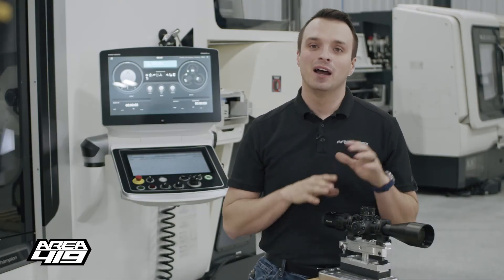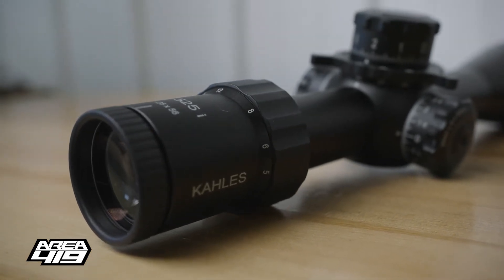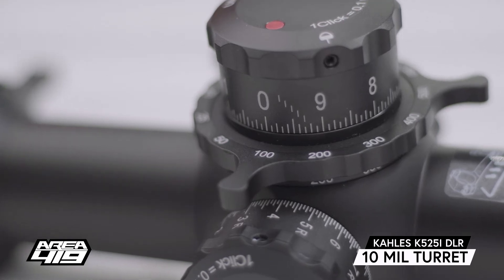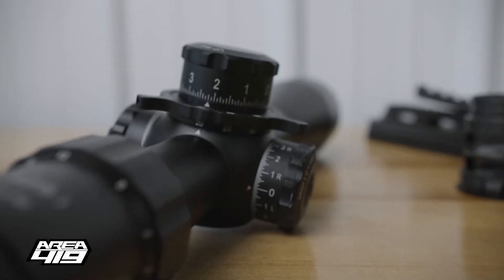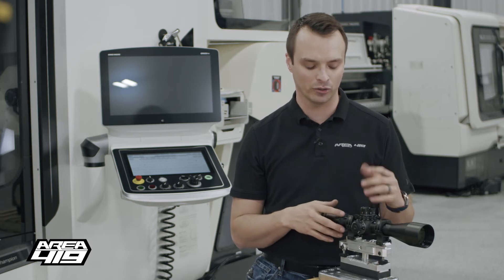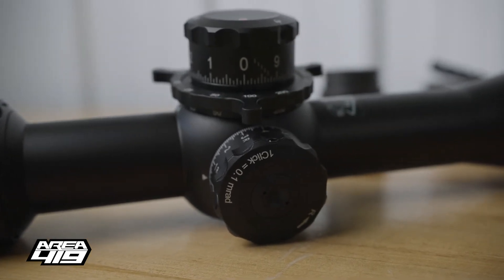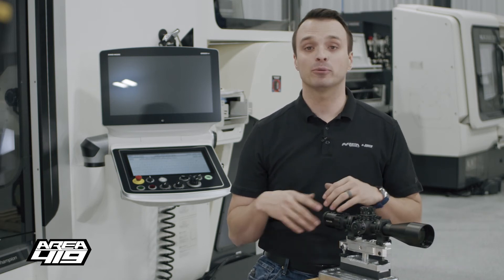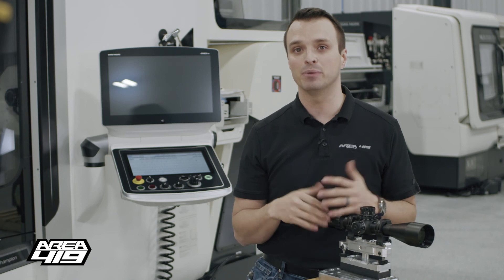Kahles K525i DLR | Product Review